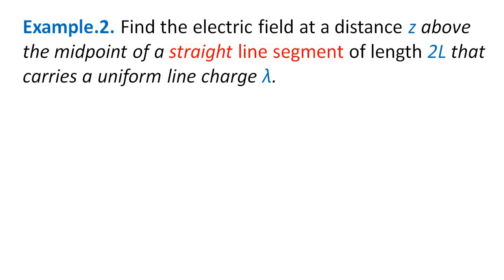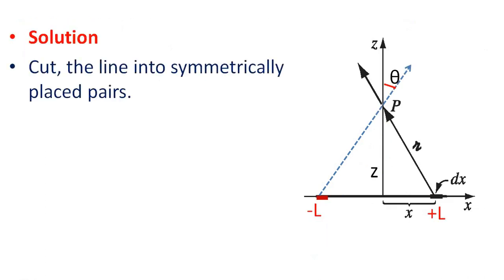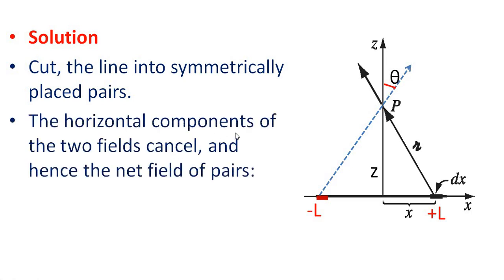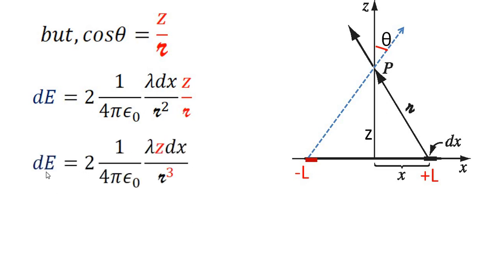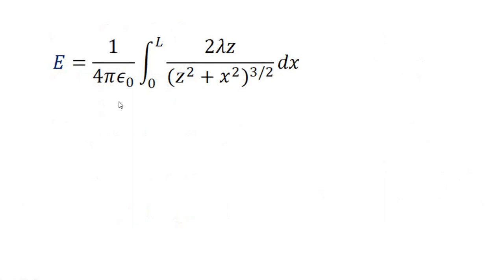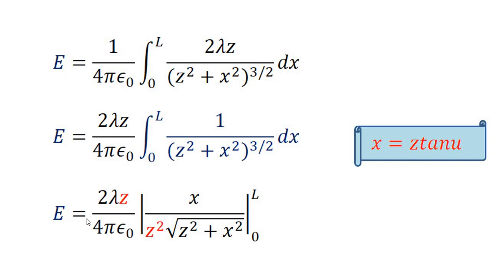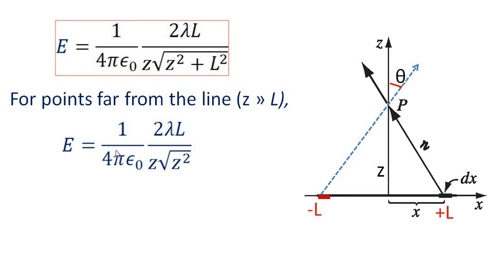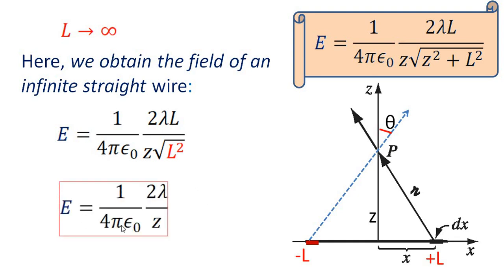ED2.5.Find the electric field at a distance z above the midpoint of a straight line segment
Problem: Example.2.Find the electric field at a distance z above the midpoint of a straight line segment of length 2L that carries a uniform line charge
Electrodynamics for BSc Physics Students

Calicut University
Dr. Nabeel Rashin. M
Chapter 2
ED2.4.Integration by tanθ substitution :